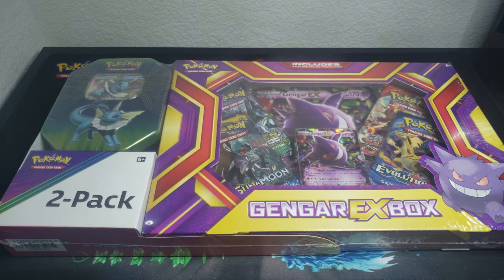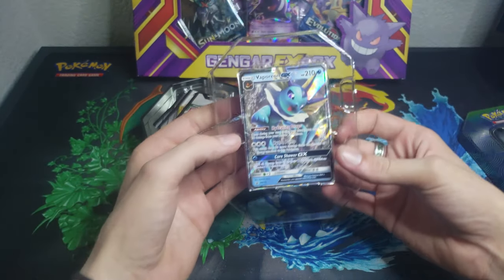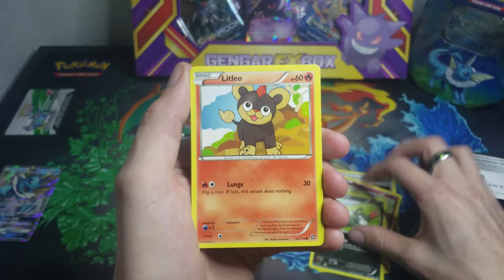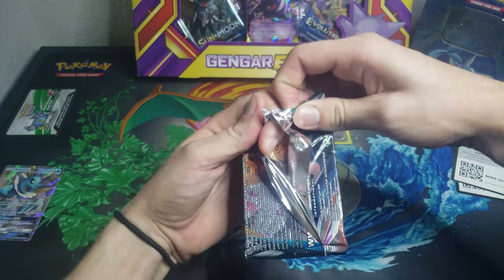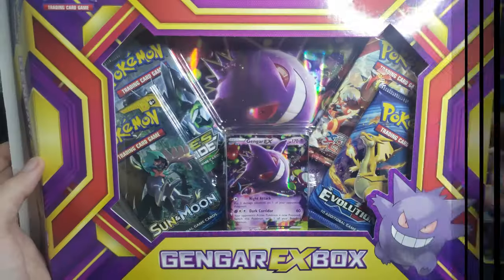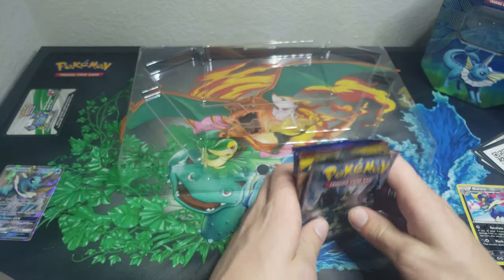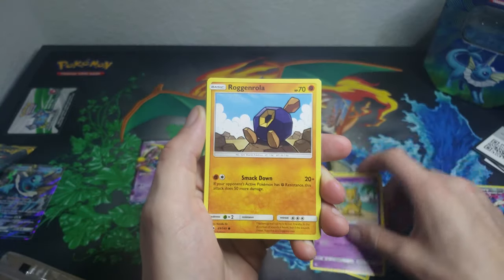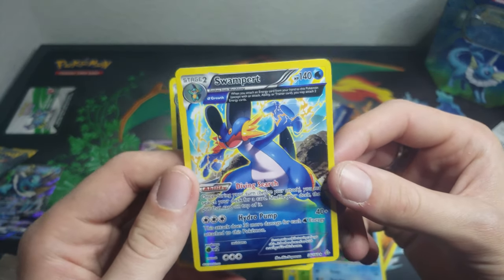**VALUE POKEMON CARDS!!** | Pokemon Gengar Box and Vaporeon Tin Opening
I took myself down to Sams Club during my rounds on Black Friday and came across this sweet 2 pack with a Pokemon Gengar Box and Vaporeon Tin for only $25.00!!

We had a pretty wide variety of packs opened up today and got some spicy pulls as well!!